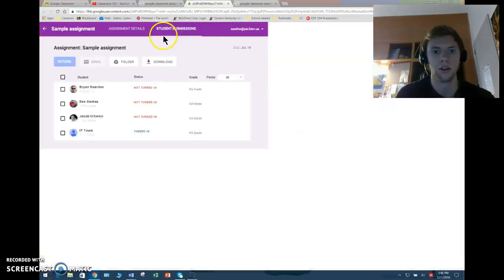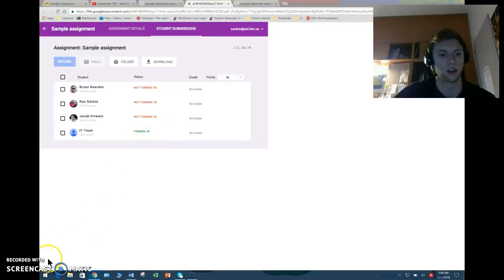EDF 219 Google Classroom Cameron Sellers